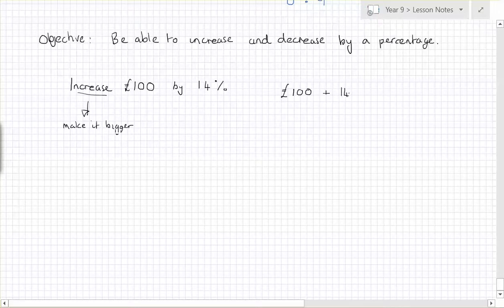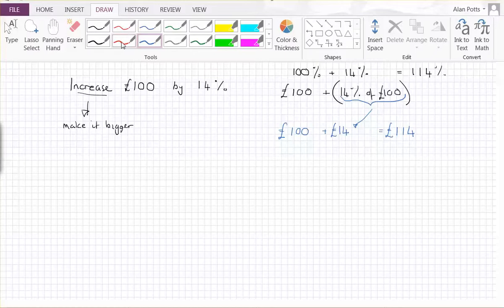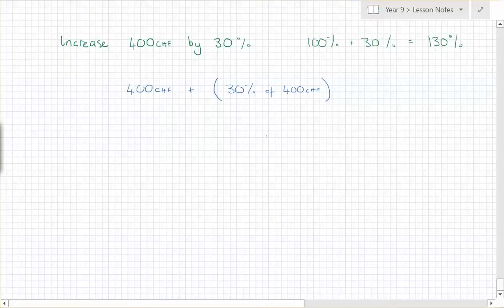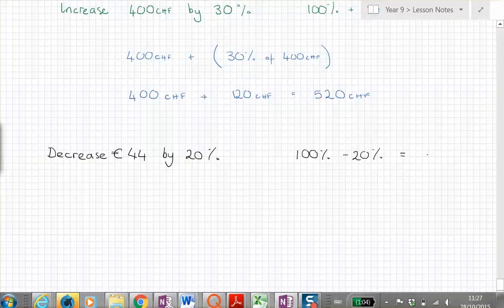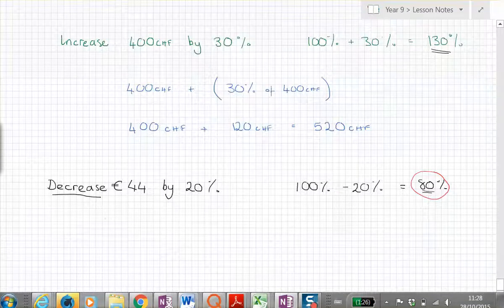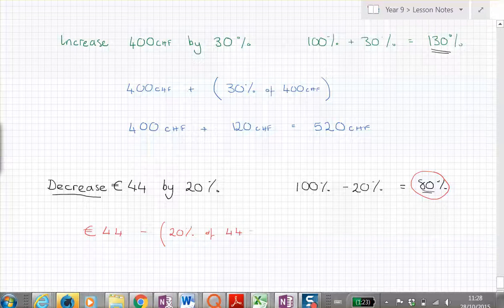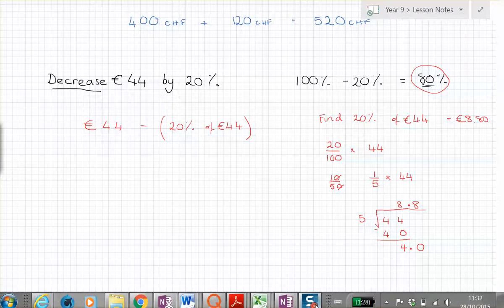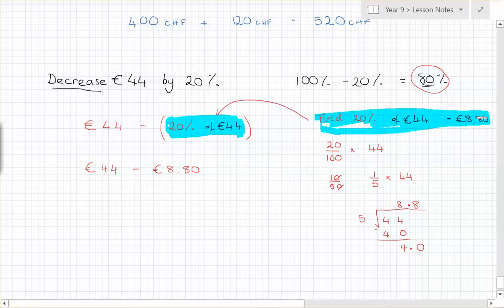Increase and decrease an amount by a percentage